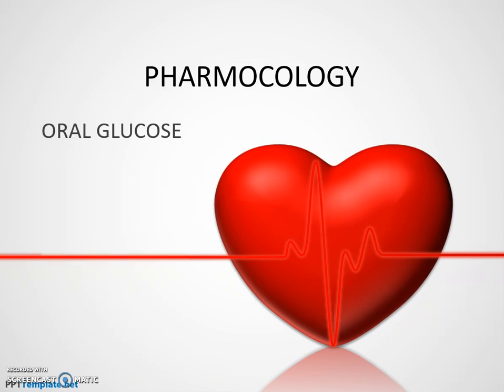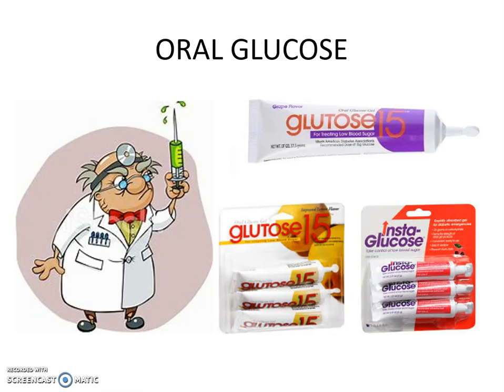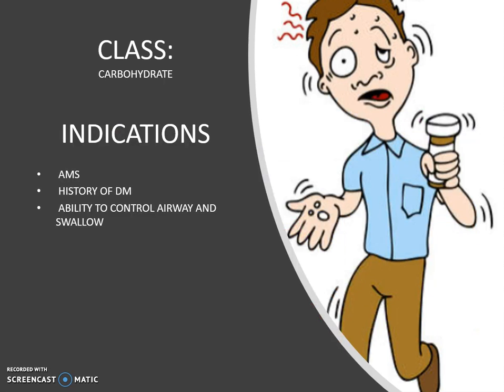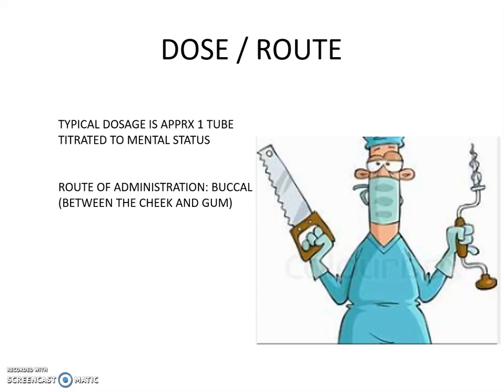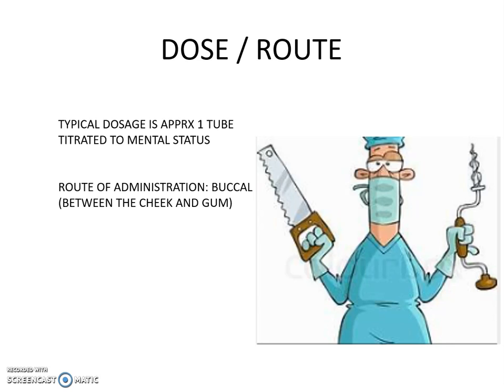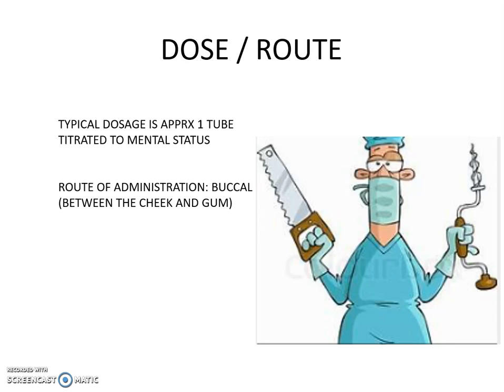ORAL GLUCOSE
Hopefully this is some useful information about oral glucose for the EMT student